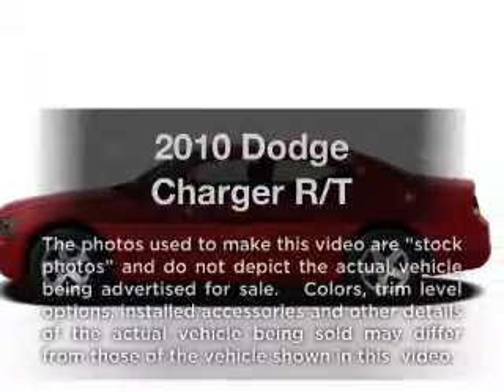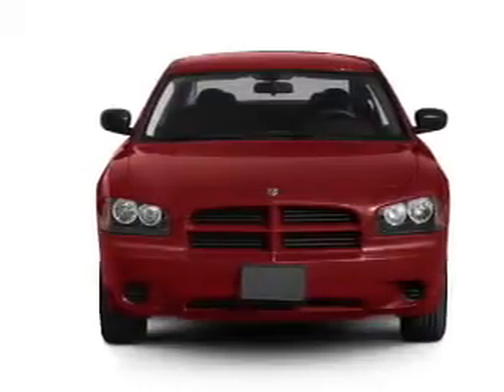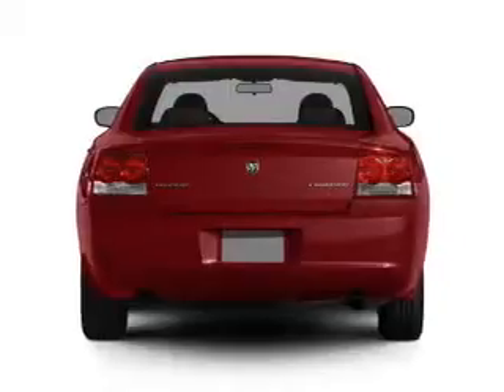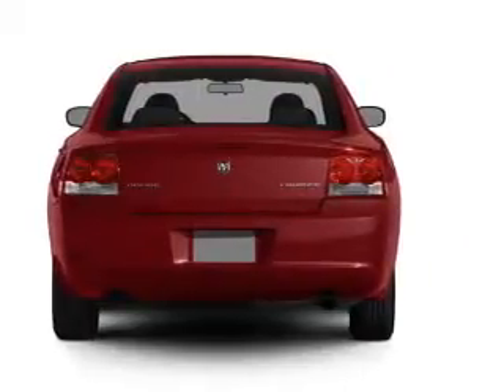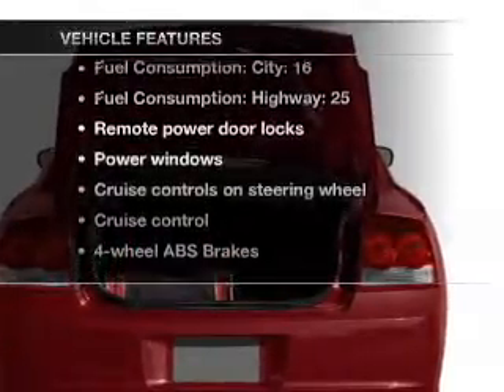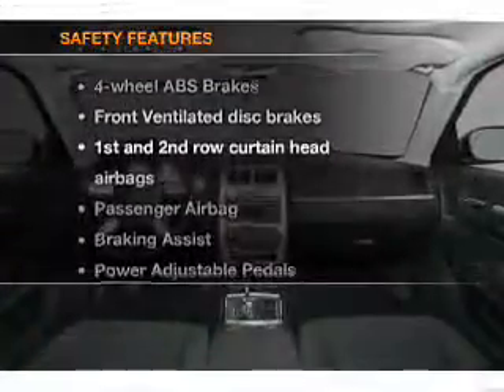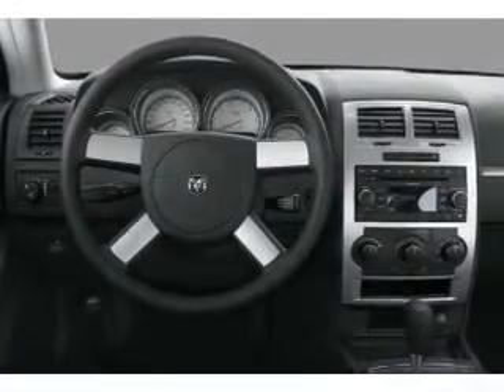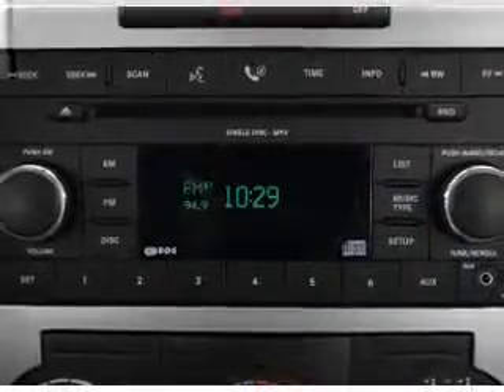2010 Dodge Charger - Little Rock AR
Year: 2010
Make: Dodge
Model: Charger
Trim: R/T
Engine: 5.7 liter 8 cylinder 16 valve
Transmission: 5-Speed Automatic
Color: Stone
Mileage: 25783
Address:
10825 Colonial Glenn Road